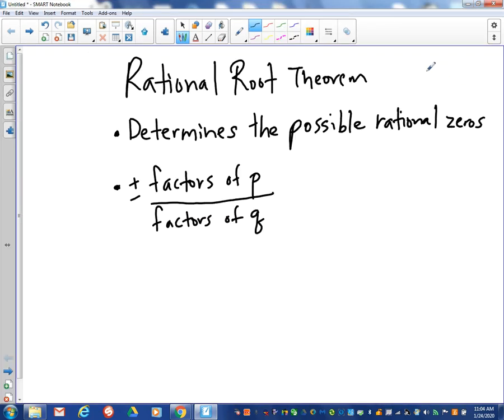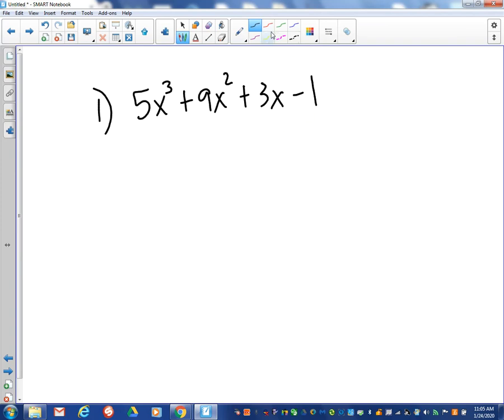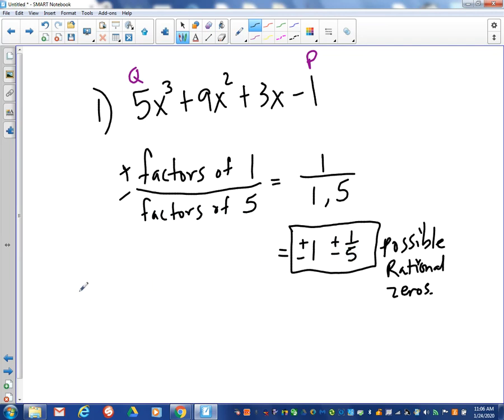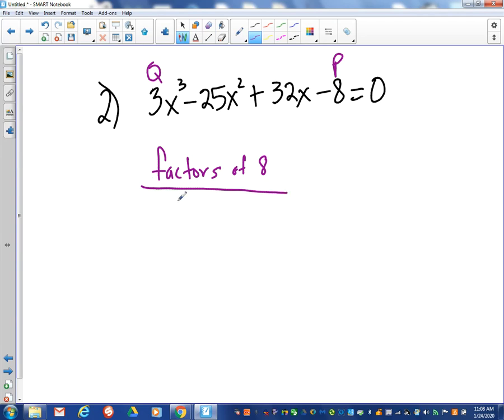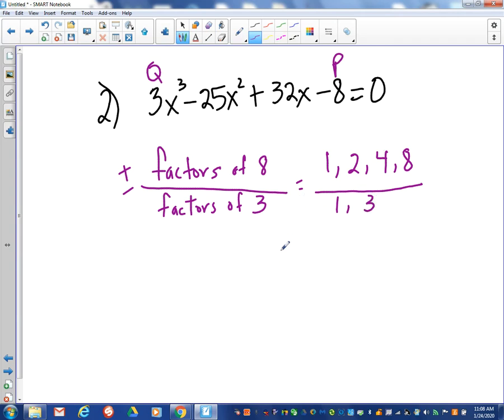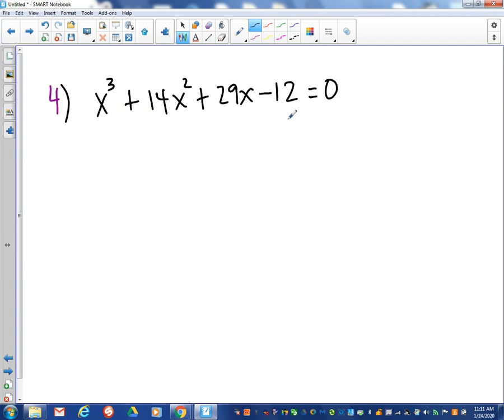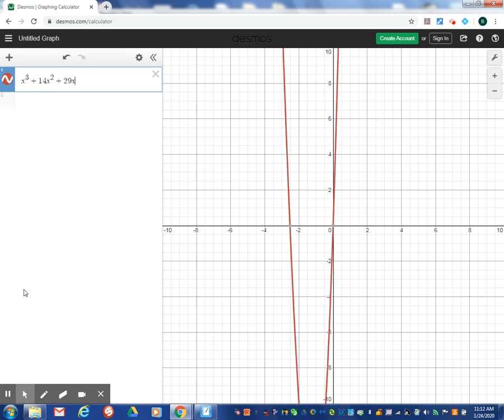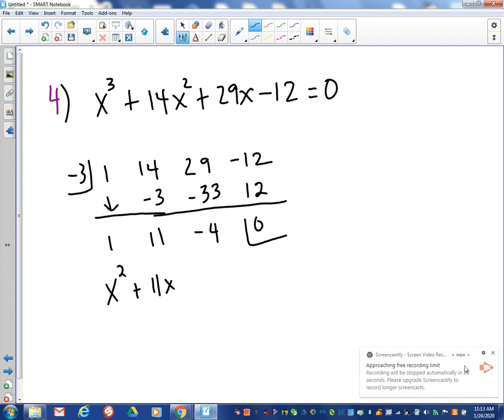Untitled: Jan 24, 2020 11:14 AM